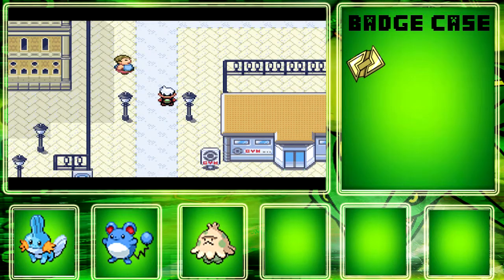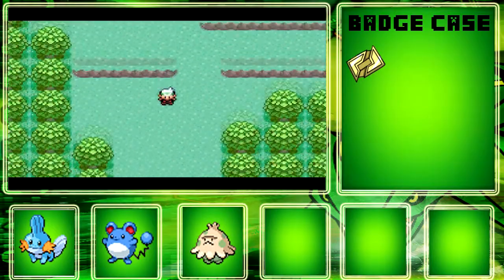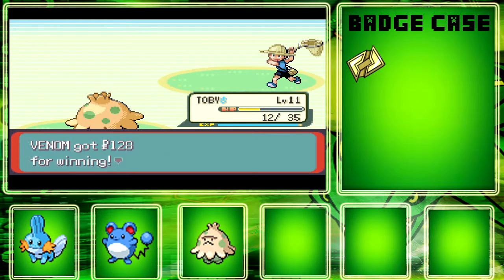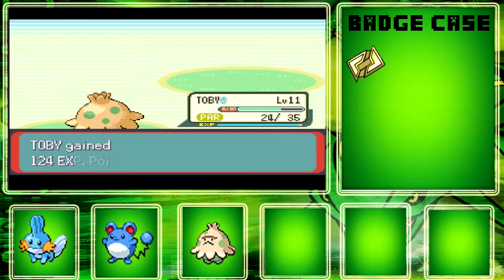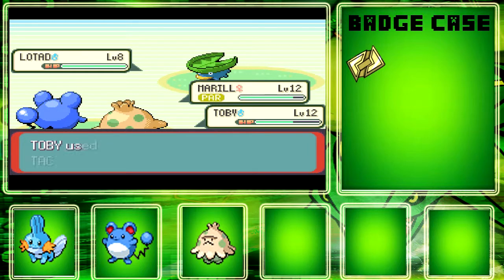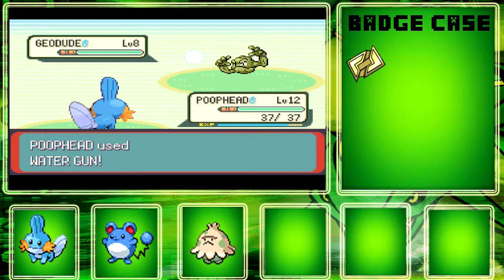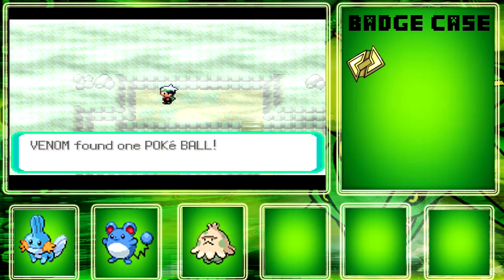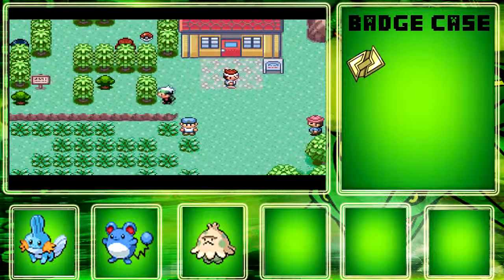Pokemon Emerald Walkthrough Ep.4